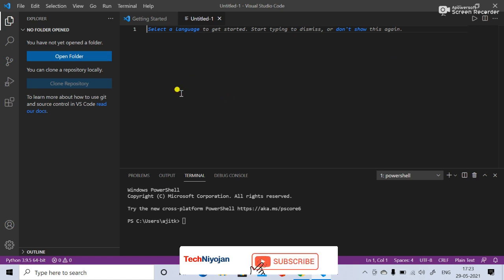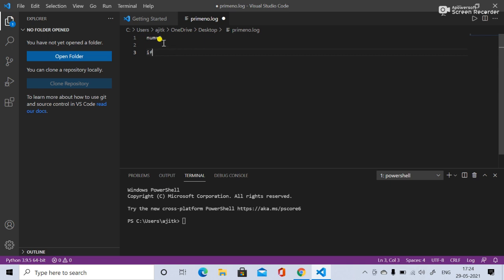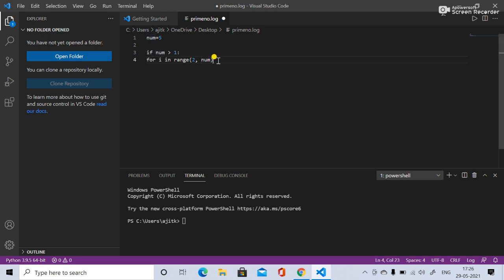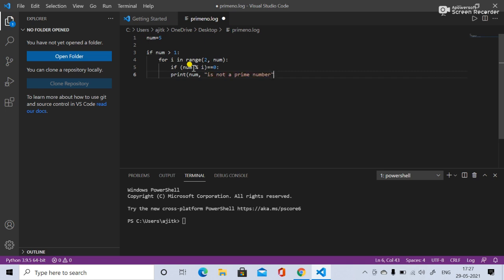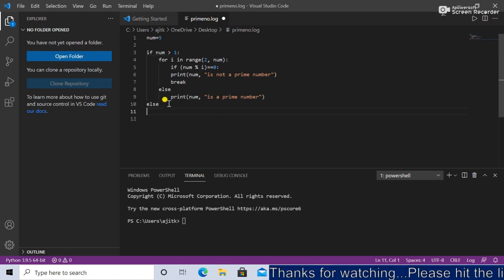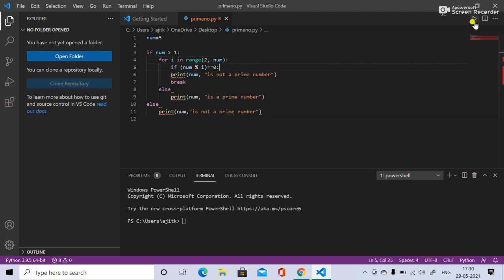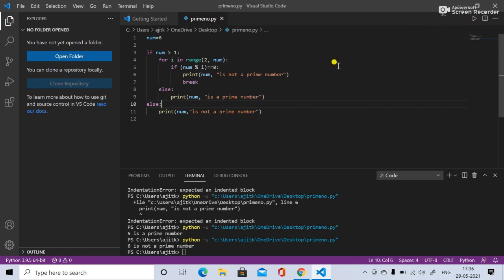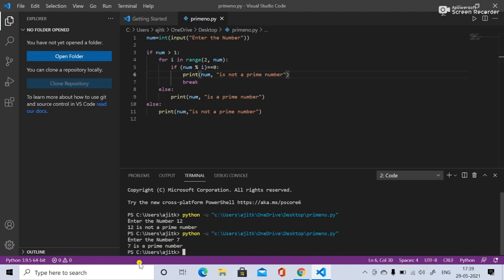Check Prime Number in Python Using Visual Studio Code class 12 & 11 computer science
Check whether a number is a prime number in pyhton